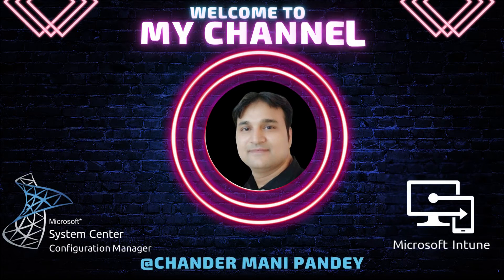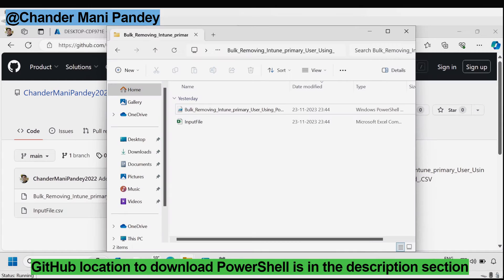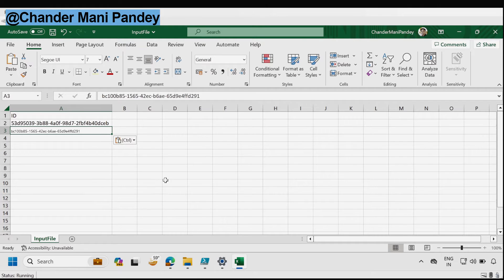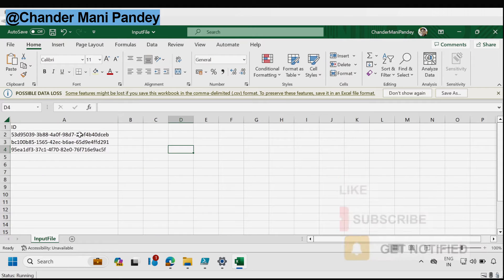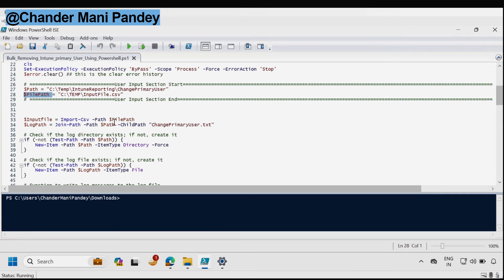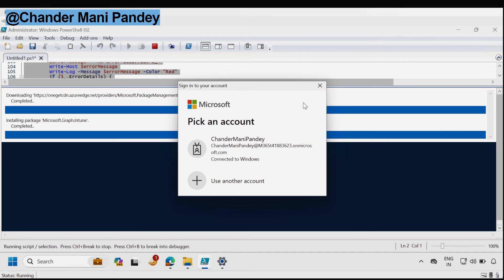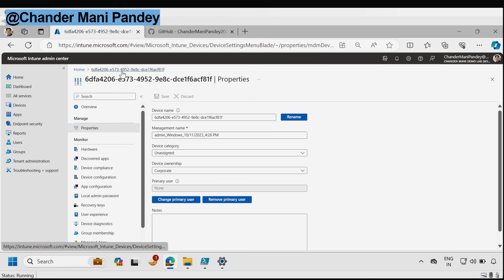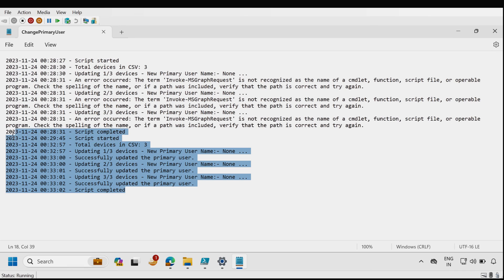Bulk Removal of Primary User from Intune devices using Powershell | Remove Intune Primary User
📚 Removing Primary User from Intune devices | remove Intune primary user | remove a primary user from an Intune device | Set intune primary user none

👉 Unlock the power of automation with our latest tutorial! Discover how to streamline the process of removing primary users from Intune devices using a carefully crafted PowerShell script. This step-by-step guide is tailored for both beginners and seasoned IT professionals, providing insights into the script's functionality and practical applications. Save time and enhance your Intune management capabilities with the efficiency of PowerShell.